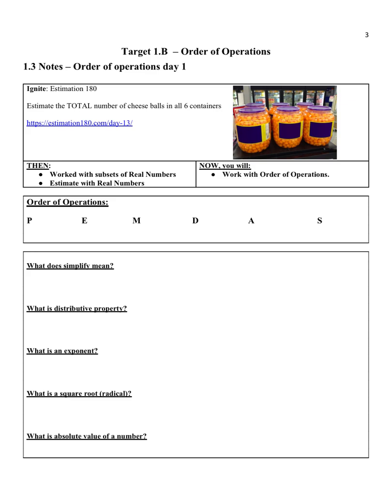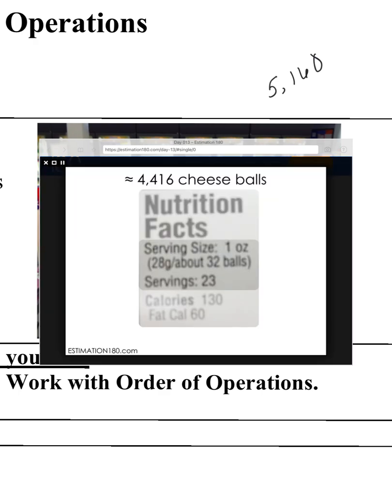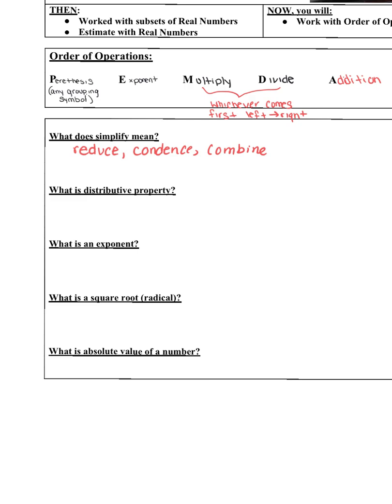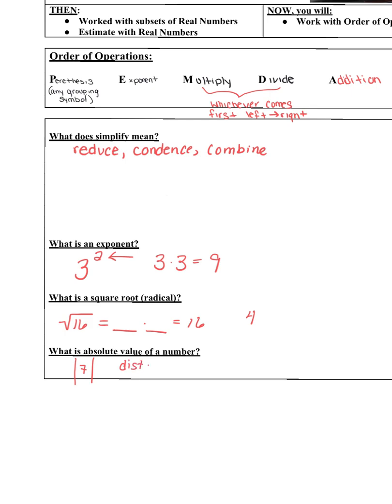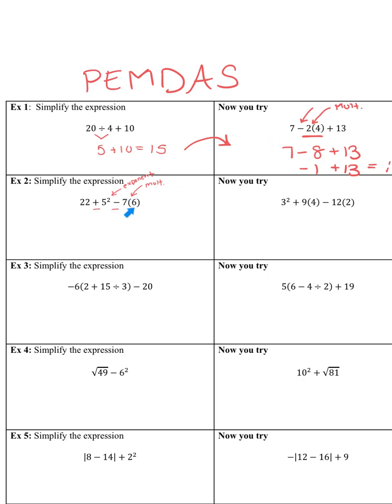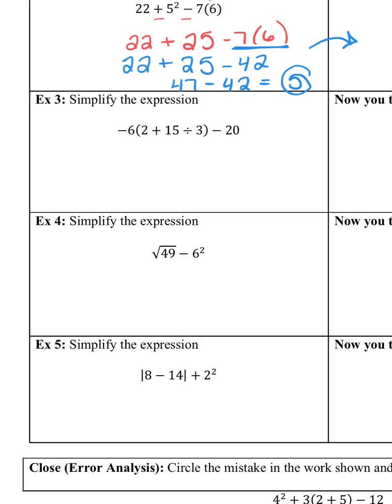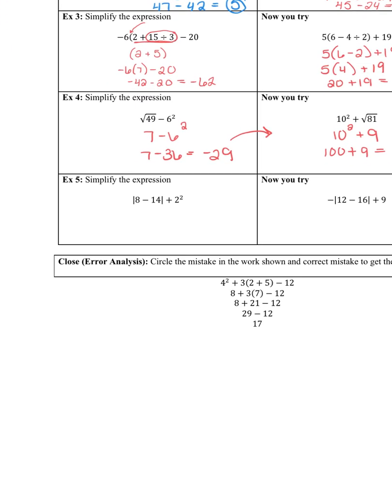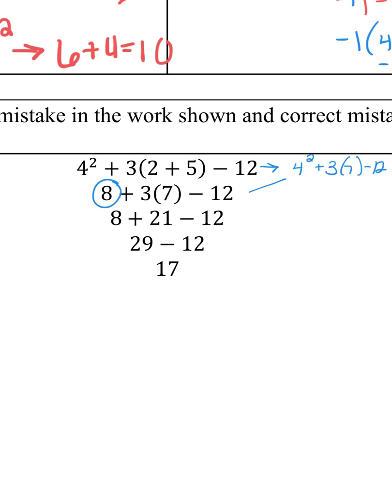1.3 - Order of operations DAY 1